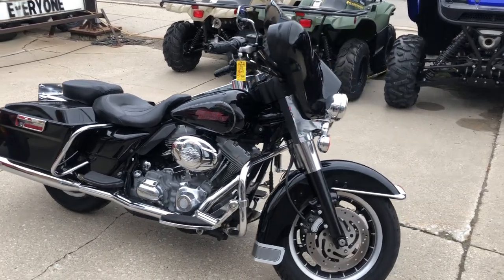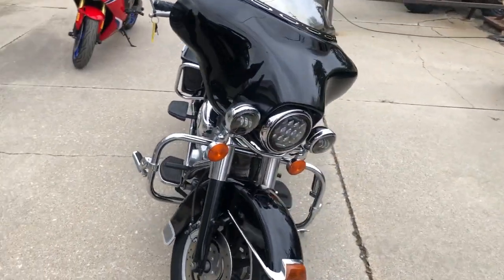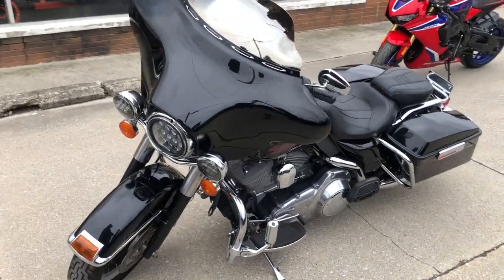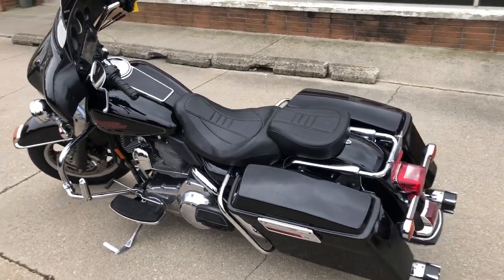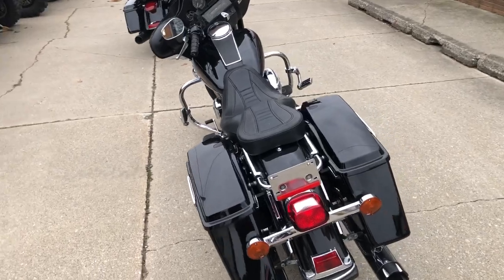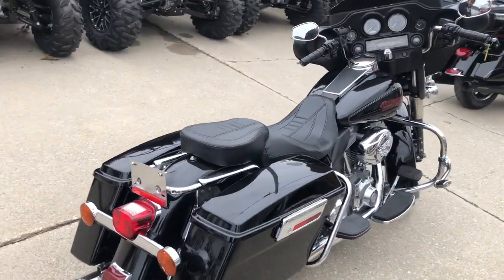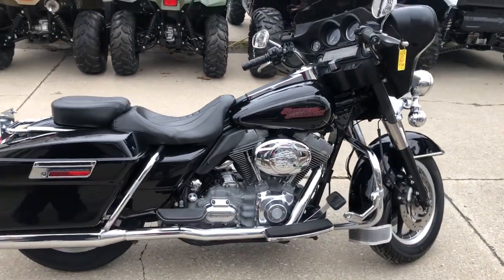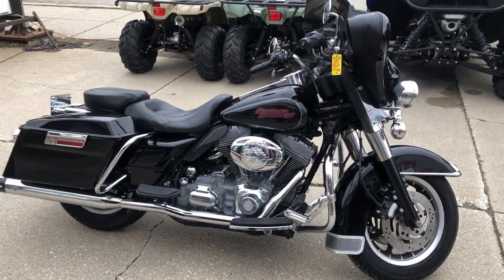USED 2007 HARLEY ELECTRA GLIDE FOR SALE IN MI WITH ONLY 2,884 MILES! U7179